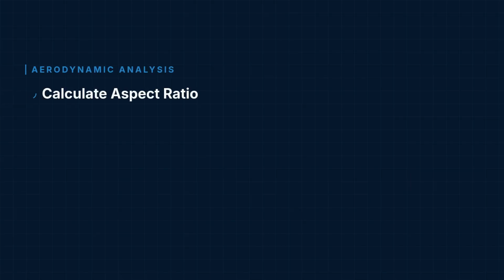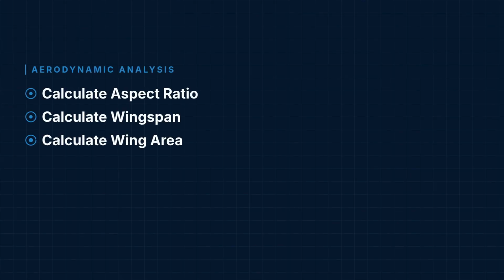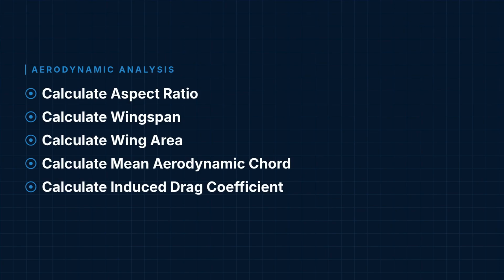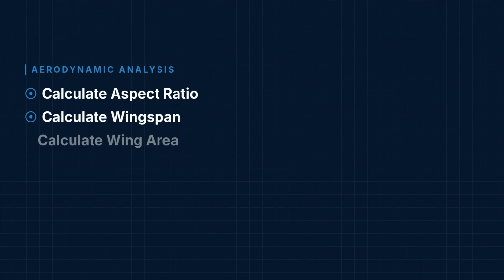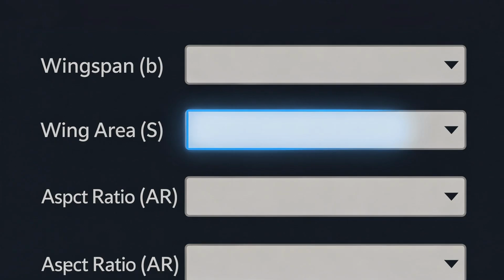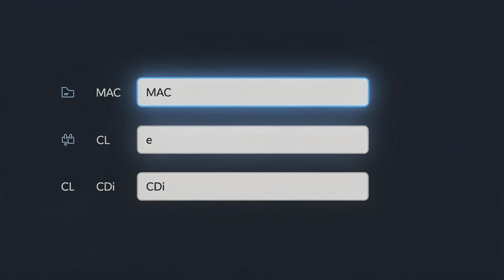Aspect Ratio Wing Calculator — How to Use It | Engineering Tool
How to use the Aspect Ratio Wing Interactive Calculator — an interactive engineering tool for calculators problems.

The Aspect Ratio Wing Interactive Calculator helps you determine key aerodynamic parameters for wing design.

Let's look at the inputs. First, select your Calculation Mode from the dropdown menu. You can Calculate Aspect Ratio, Calculate Wingspan, Calculate Wing Area, Calculate M...